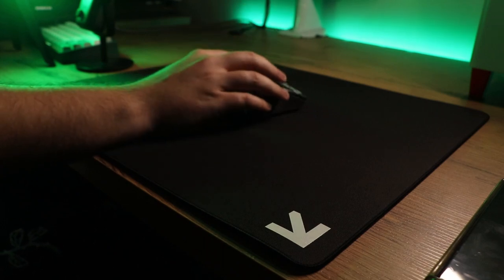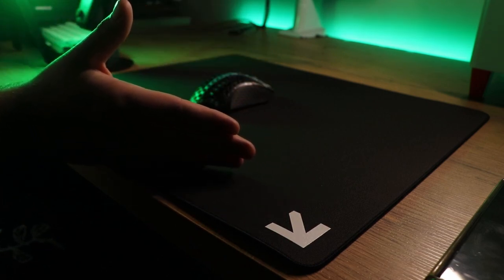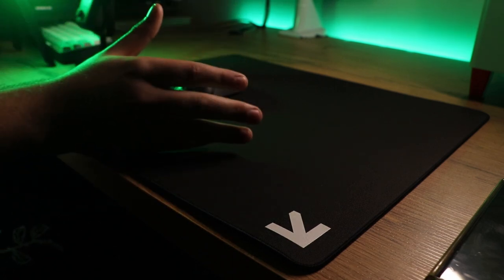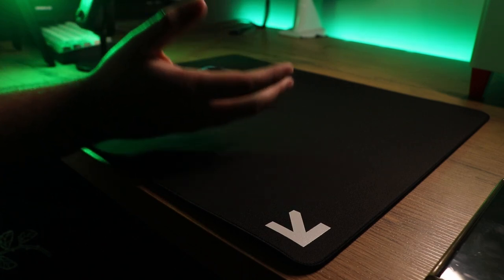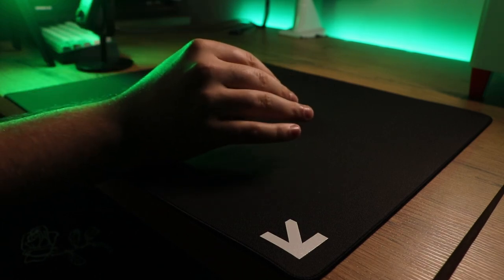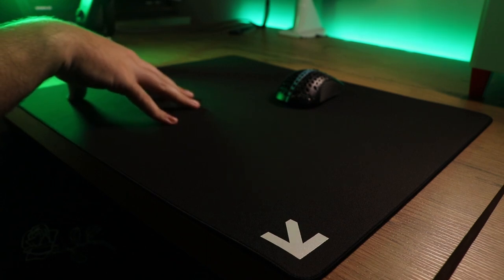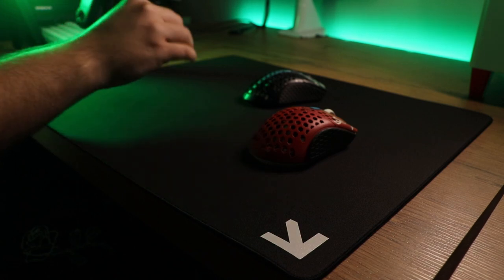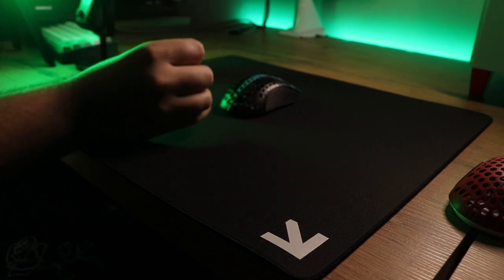The Artisan From OCE - FOCUS AMBITION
A review of the FOCUS "AMBITION"

- Intro/Story 0:00
- Package 1:03
- Impressions 1:14
- Artisan Zero Visual Comparison 1:24
- Base 1:39
- Stitching 2:55
- Surface 3:35
- Pad Comparison 4:47
- Skate Speed Showcase 5:10
- Conclusion 5:25
- Montage 6:34

Hand: 21.5cm x 11cm
Maining Mouse: Finalviper 4K
Maining Pad: Spyre Loque
Keyboard: Tofooting60HE
IEM: Sennheiser IE300s
Microphone: Elgato Wave 3